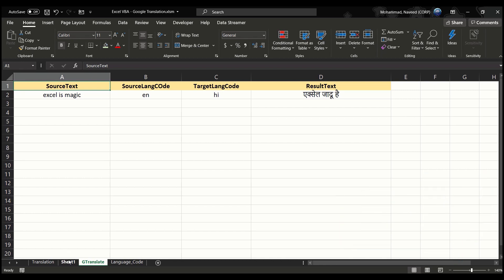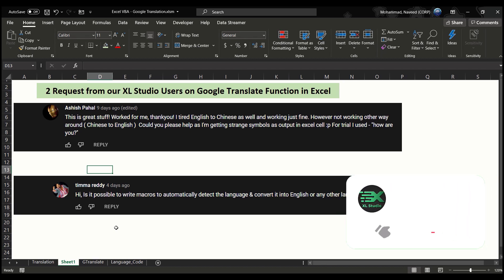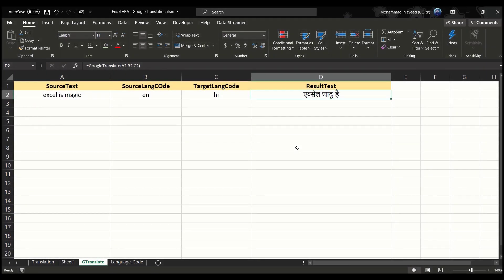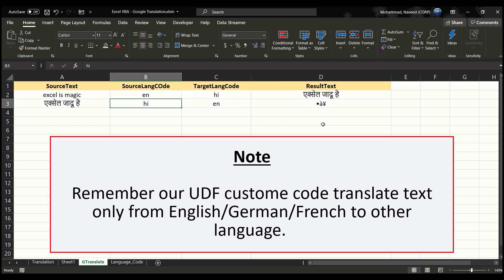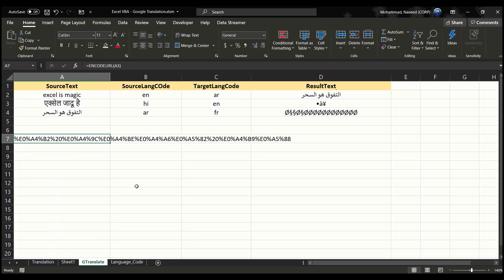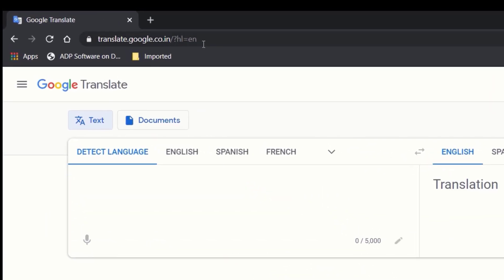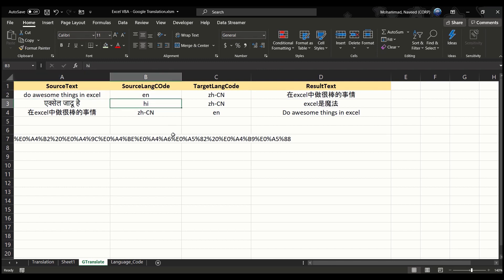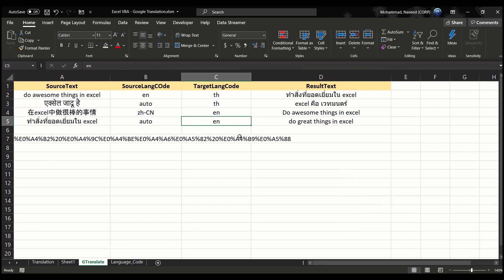Excel VBA - Google Translate Function in Excel - PART 2 | XLStudio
Must Watch !!!

If you would like to translate any text from ANY language to ANY Language then this video is for you.

1. This Video will show you how we can Translate text from Any Language into Any Language like English to Hindi, Hindi to Telugu, Telugu to Urdu and So on..
2. This Video will show you how our UDF code will automatically detect the Language code of Source Text.

Learn how to create Google Translate function in excel using VBA User Define Function (UDF), this video will help you understand how google translate function works and how to create similar type of other UDF functions in Excel.

0:00    - Start
1:25    - Title Track
1:35    - Part 1 Video Details
2:25    - Request 1 - Translate from Any Lang to Any Lang
10:05  - Request 2 - Auto detect the Lang Code of Source Text